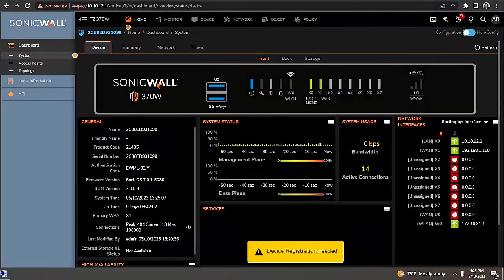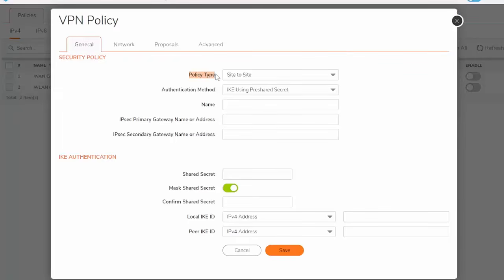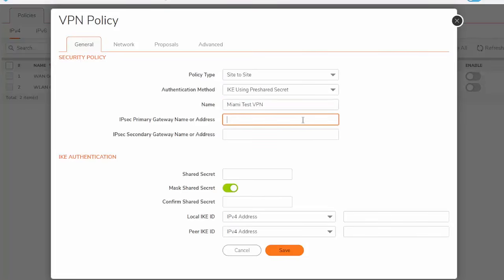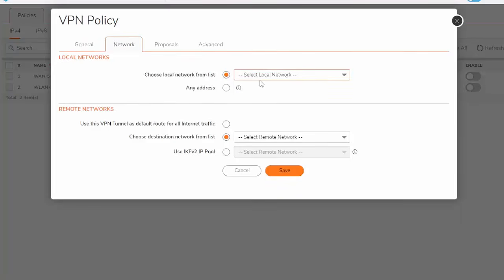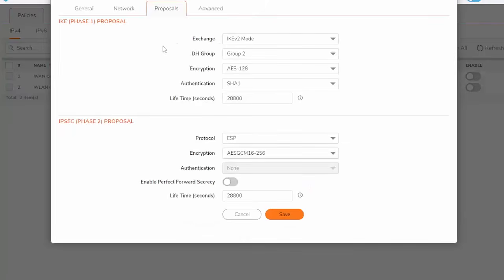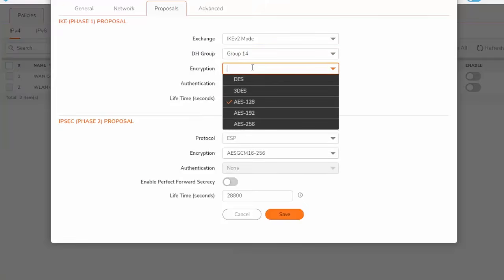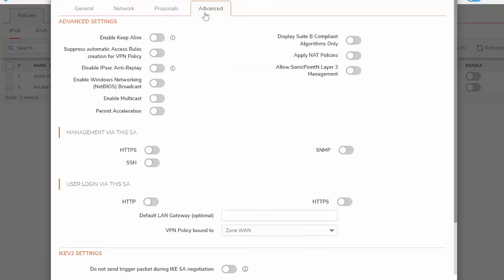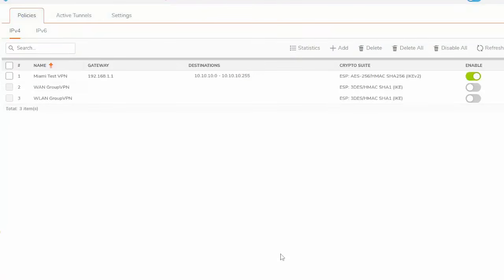SonicWall Gen 7: How to Build an IPSec VPN Tunnel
In this SonicWall tutorial, our Network Engineer, Johana, will walk you through how to set up an IPSec VPN Tunnel on your Gen 7 Firewall.